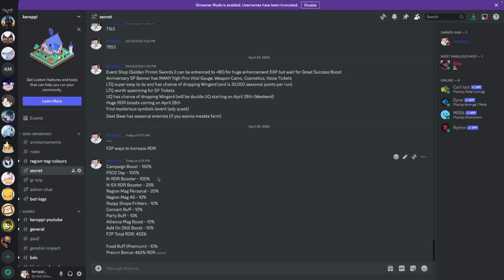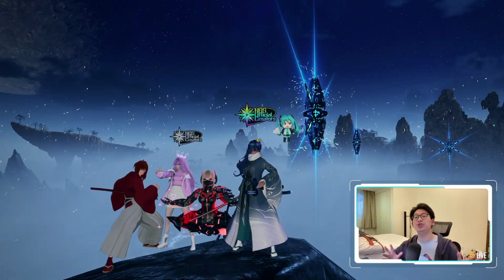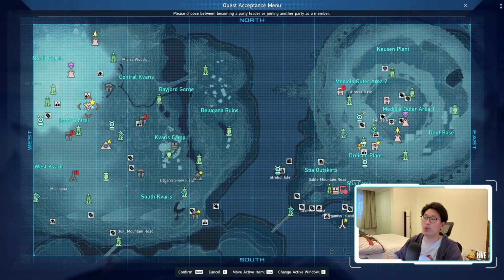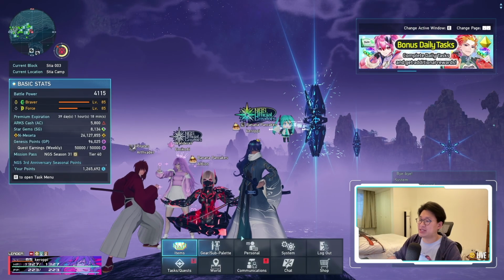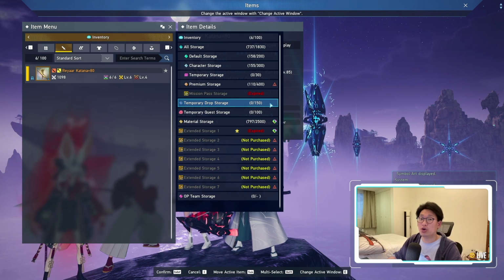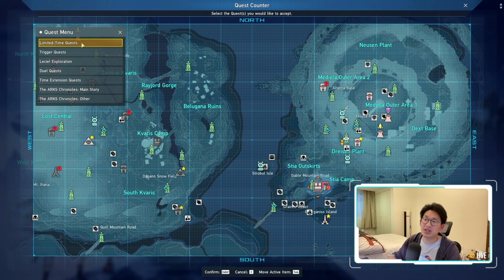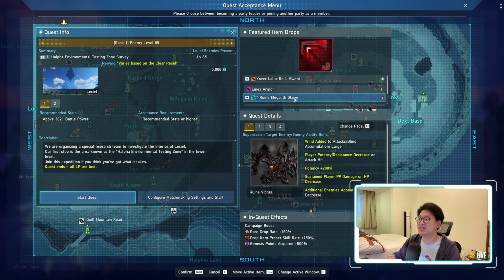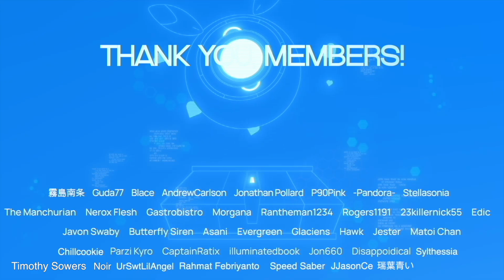[PSO2:NGS] PSO2 Day Game Plan!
0:00 Introduction
0:23 Ways to Increase RDR
1:50 What to farm
2:00 Dark Falz Dalion
3:52 Dext Base
6:21 Rayjord Gorge
6:45 LTQ and Leciel Exploration
9:03 What I personally will be doing
9:30 Conclusion